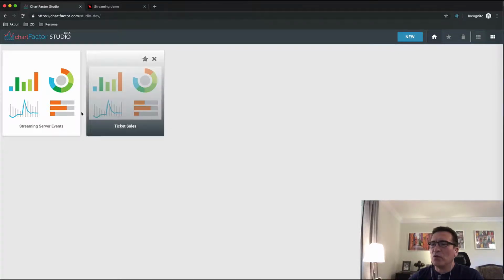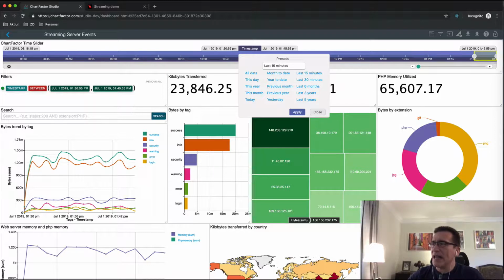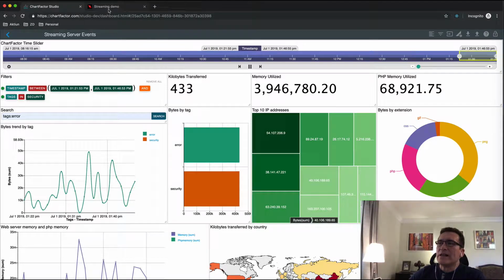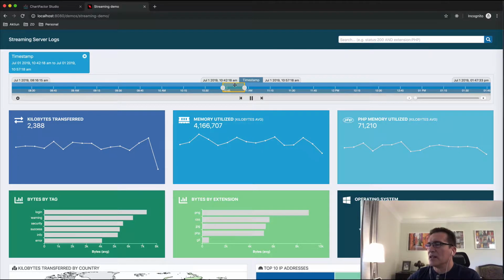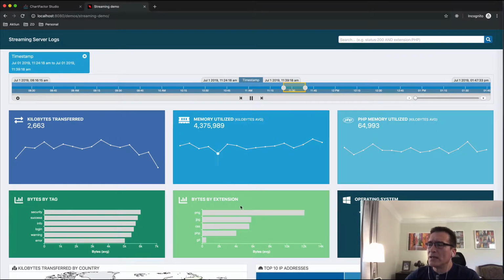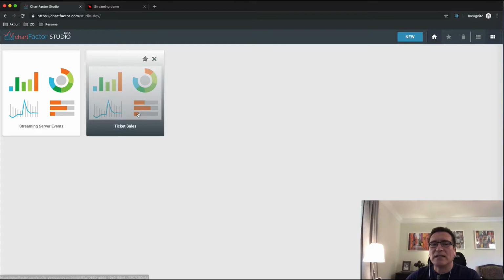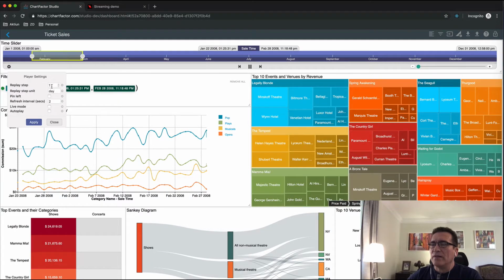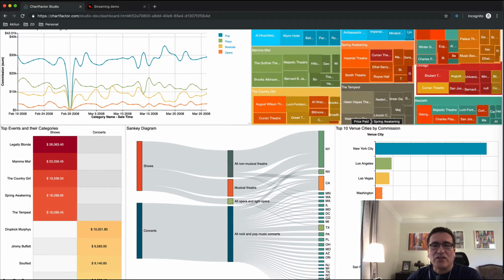Streaming visual analytics for your data products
This video shows ChartFactor components visualizing streaming data and replaying historical data, within CharFactor Studio and also embedded within a custom web application.